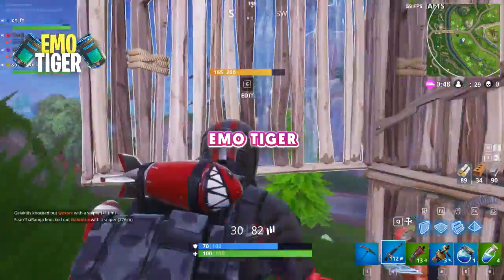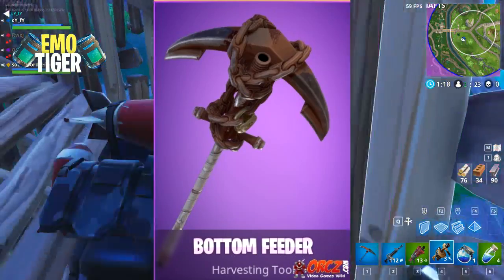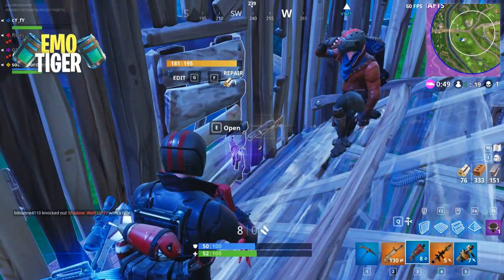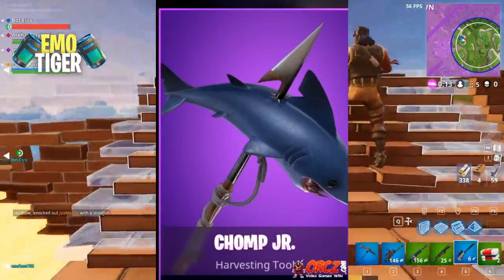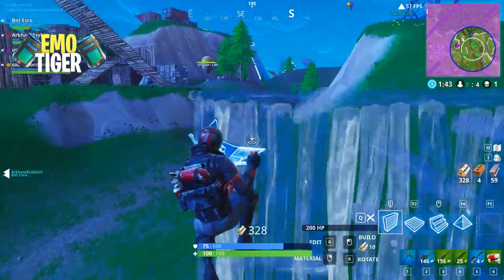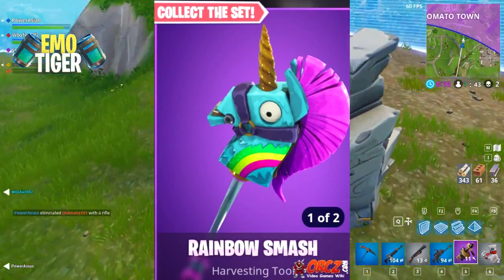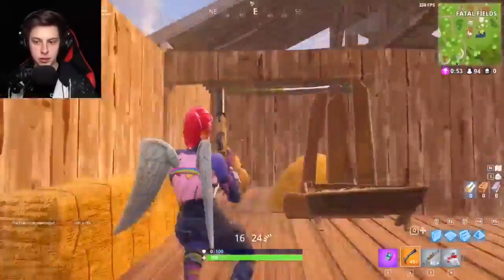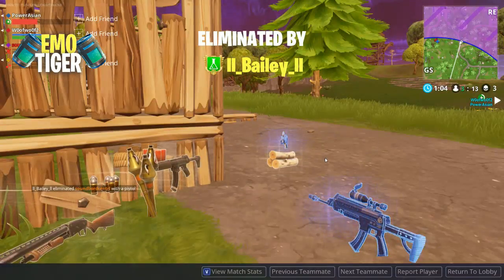RANKING Fortnite Pickaxes from WORST to BEST!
What did you think of my list?
If this video hits 250 likes I will be giving away 2,000 V-Bucks to 2 lucky commenters!